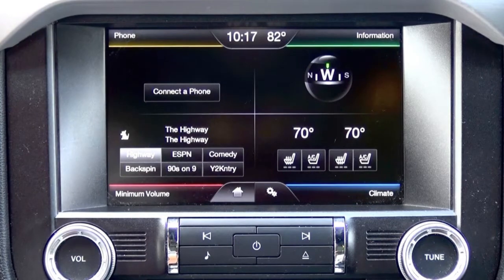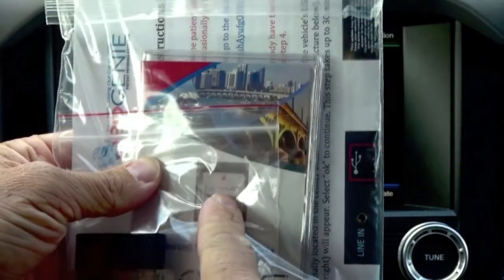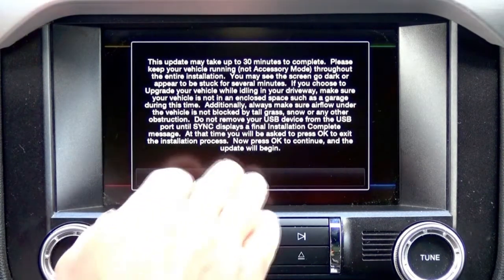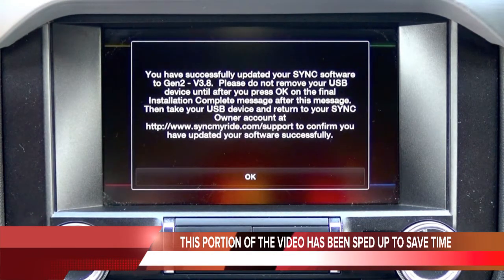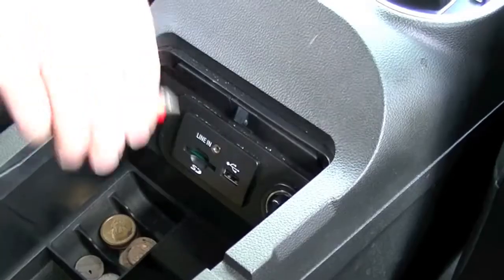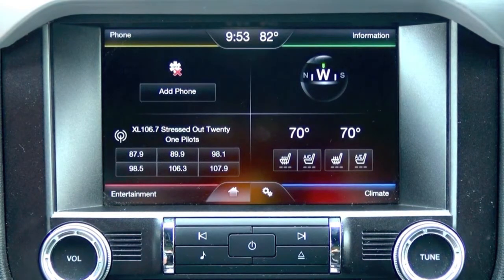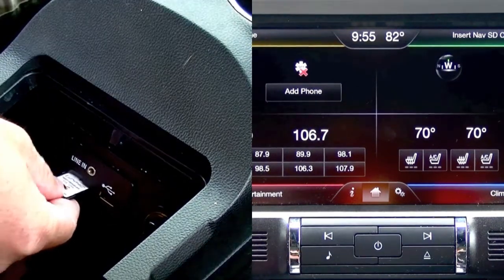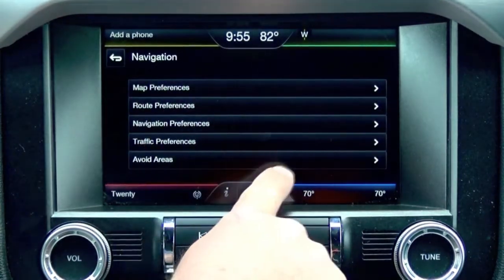OBDGenie- F-MFTNAV MyFord Touch Navigation Programmer - Demo 2015 Ford Mustang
INTRODUCTION

Released 1Q 2017 - This revolutionary product allows MyFord & MyLincoln Touch owners the ability to program their vehicle for the GPS navigation feature. The programmer will program your vehicle's computer to enable the GPS navigation feature on your 8" radio display and EVIC/Speedometer cluster just like it would from the factory.

VEHICLE COMPATIBILITY
This programmer is designed for the following vehicles:

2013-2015 Ford C-Max Hybrid & Energy
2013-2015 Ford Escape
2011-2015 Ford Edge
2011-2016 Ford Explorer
2015 Ford Expedition
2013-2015 Ford F-150 (including Raptor)
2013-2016 Ford Superduty F-250 - F-550
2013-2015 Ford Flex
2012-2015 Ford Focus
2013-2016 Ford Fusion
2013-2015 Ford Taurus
2015 Ford Mustang

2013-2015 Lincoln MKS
2015 Lincoln MKC
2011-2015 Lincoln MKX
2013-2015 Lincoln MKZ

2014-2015 Ford Fiesta (6.5" Infotainment System)

Vehicle must have a factory 8" radio display screen with the "information" tab in the upper right hand quadrant.

Please enter your vehicle's 17-digit VIN upon checkout.

Genie/flash drives may not look identical to one pictured.

If you are not up to date, you will end up getting a total of three flash drives, not just two as shown in the video.

USB #1 can take up to 45 minutes to install, please be patient.

We currently only support vehicles in United States, International support will resume soon.

If after USB #3 the system doesn't reset on his own, remove the flash drive, turn the vehicle off, then back on, THEN install the OBD Genie. This is not stated in the instructions.

Radios with firmware 3.10 or larger must be downgraded in order for this to work.